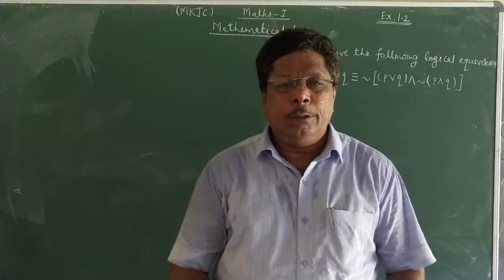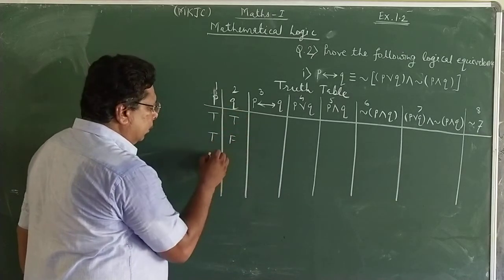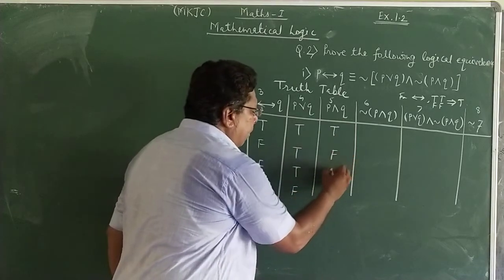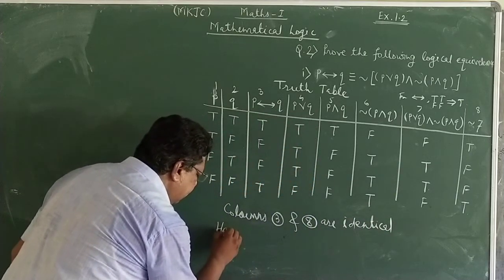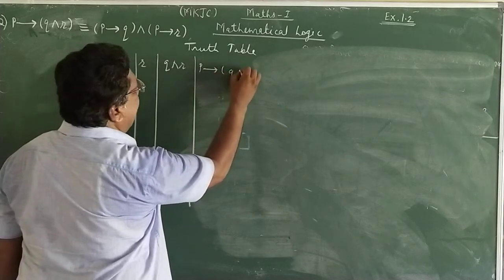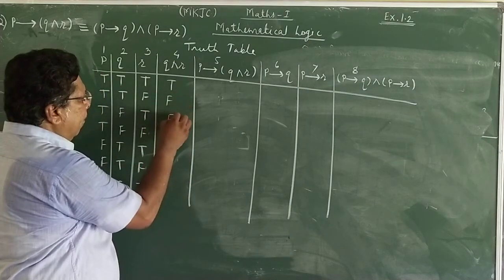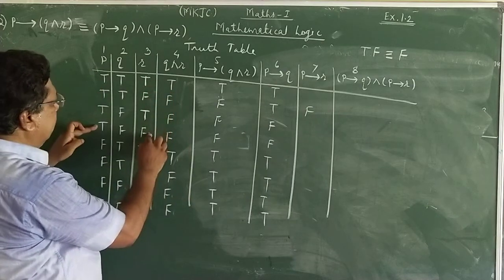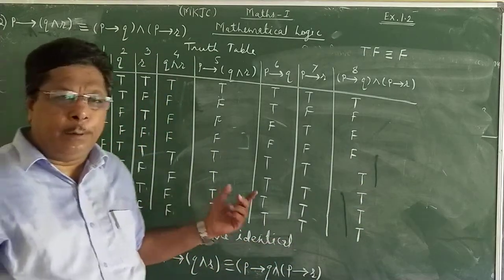Mathematical logic ( HSC New Syllabus)